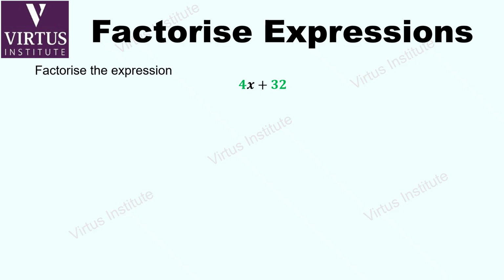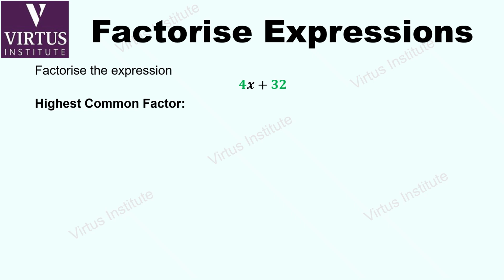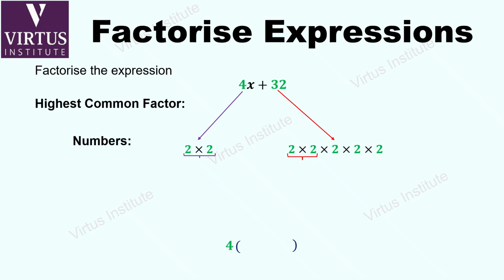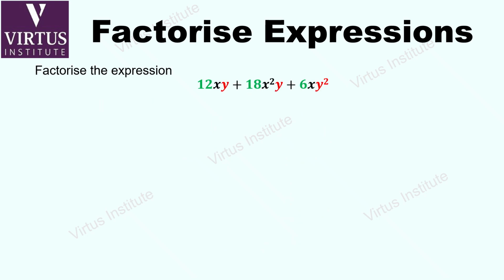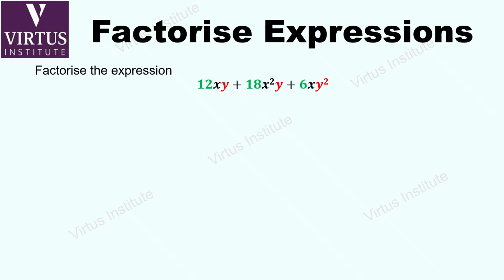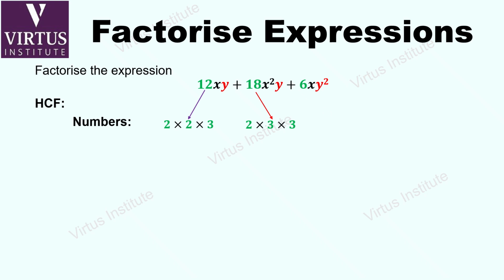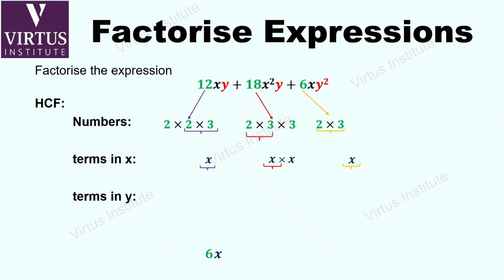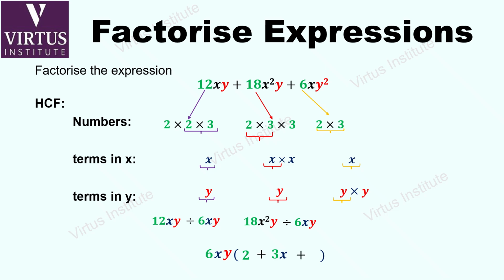Algebra Made Easy – Factorising Expressions (Part 1) with Dr O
Welcome to Maths at Virtus Institute! Today we’re demystifying another common overlooked maths skills online: Factoring Expressions with single brackets. Factorising Expressions is adding brackets which is the opposite of expanding expressions: removing brackets. To completely factorise an expression means writing it so that there is no common factor left inside the brackets. Simply put, you cannot take anything else out of the brackets. Sometimes students make mistakes when Factorising Expressions. But don’t worry — by the end of this lesson, you’ll become comfortable with Factorising and simplifying expressions.